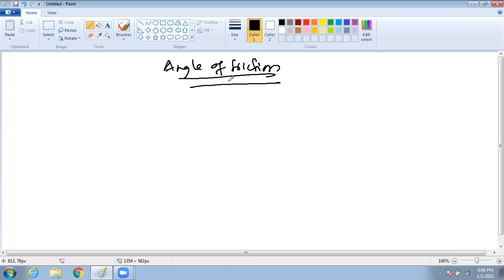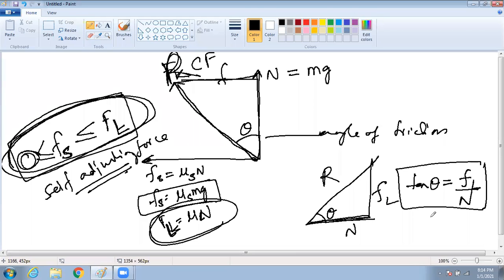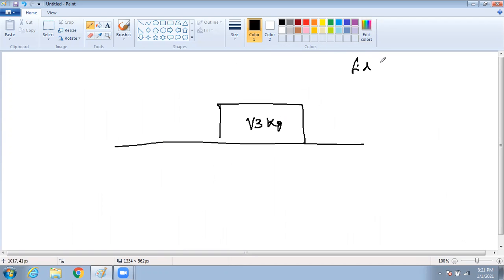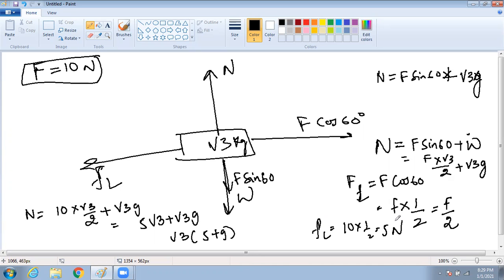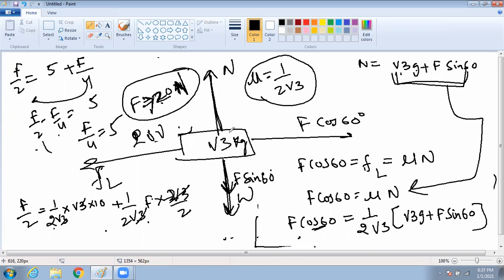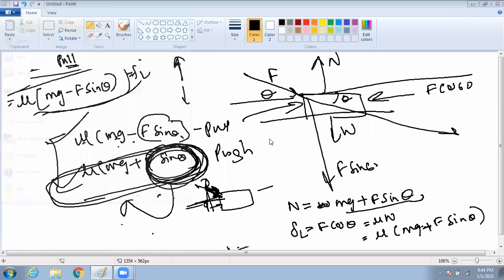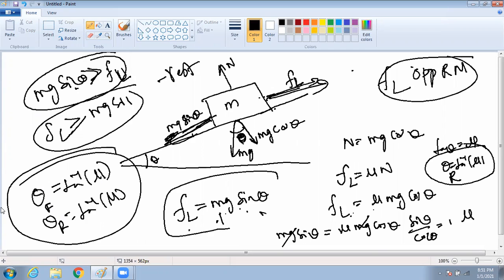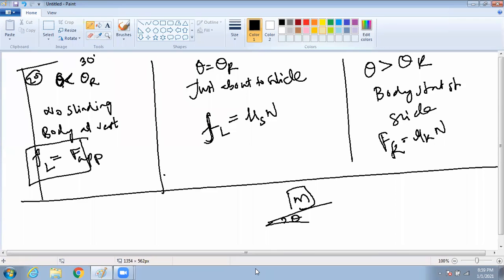laws of Motion - Angle of Friction and Repose